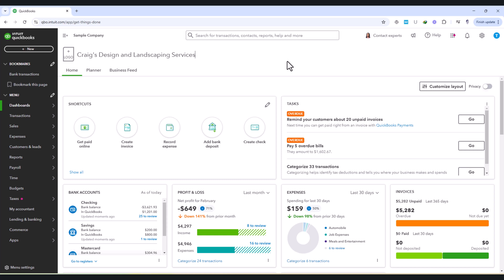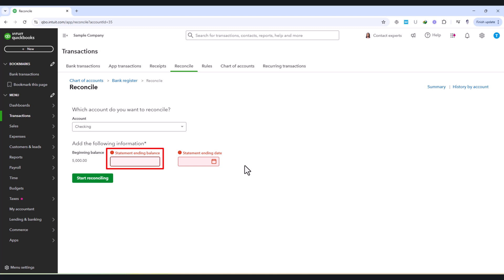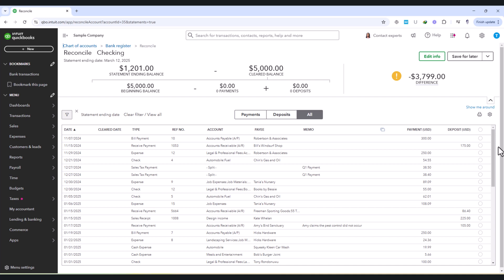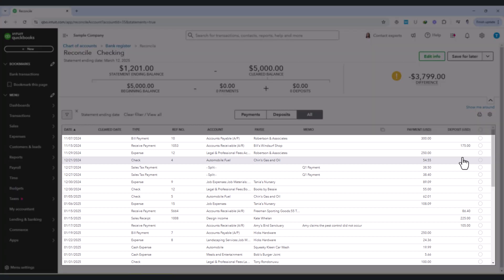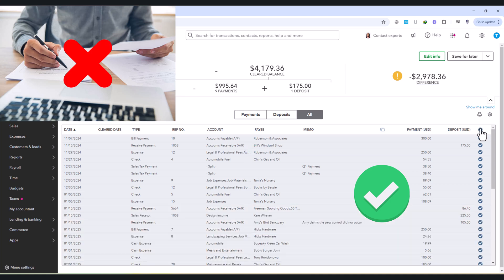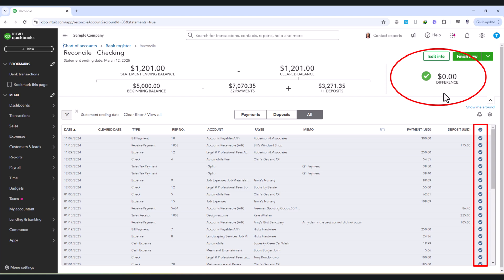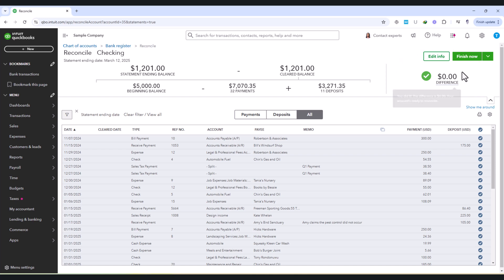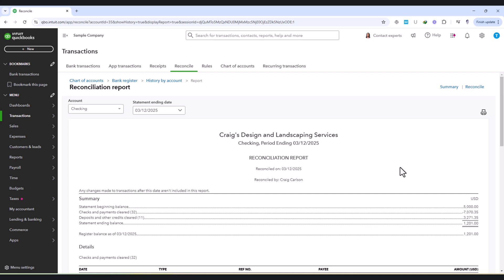How to Reconcile Bank Statements in QuickBooks in 2025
Learn how to reconcile bank statements in QuickBooks Online with this step-by-step guide. In this video, you'll discover how to match your bank transactions with QuickBooks, ensure accuracy, and identify discrepancies. Whether you're a small business owner or accountant, mastering bank reconciliation is key to keeping your financial records error-free.

📌 Topics Covered:
✔️ Setting up bank reconciliation
✔️ Entering the correct beginning and ending balance
✔️ Matching transactions & resolving discrepancies